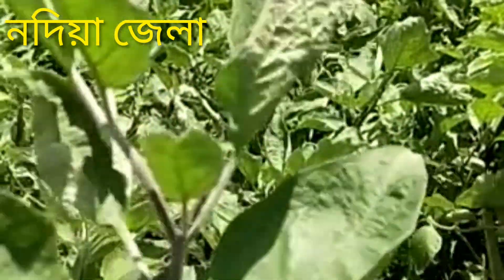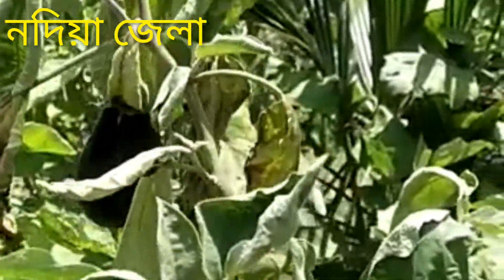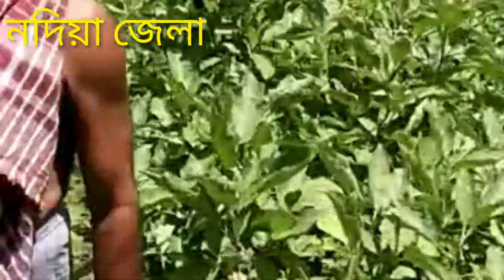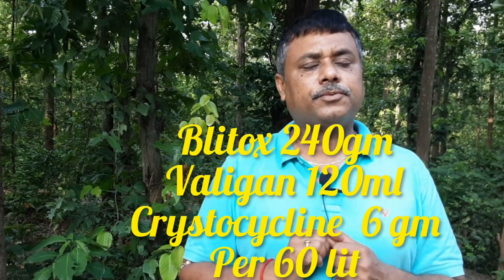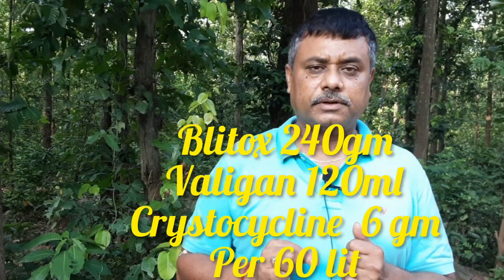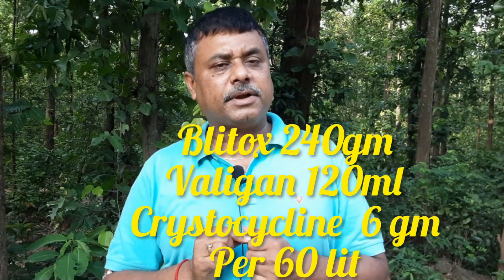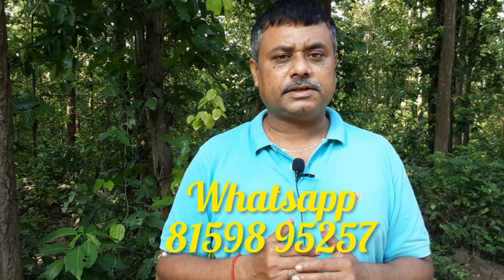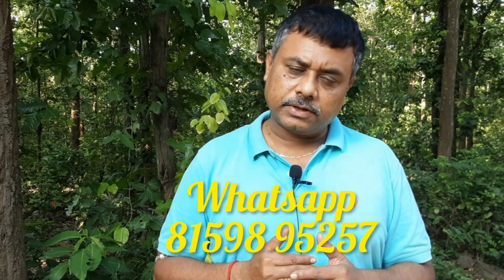ফলন্ত বেগুন গাছের একটা করে ডাল ঝিমিয়ে গোটা গাছ মারা যাচ্ছে/ সমাধানসহ নদিয়া থেকে একটি প্রতিবেদন